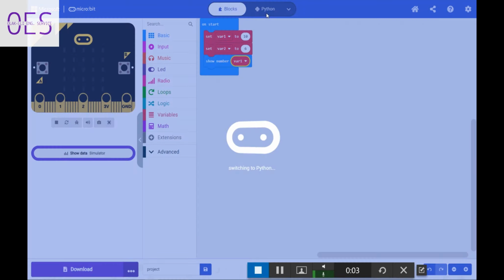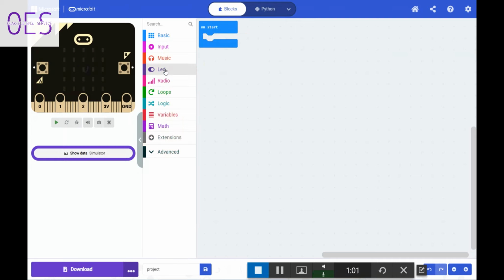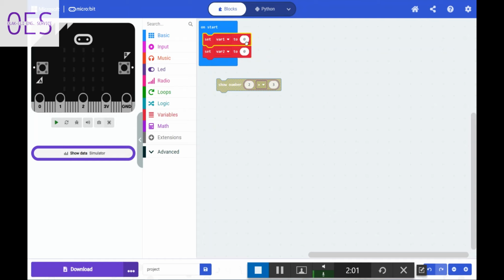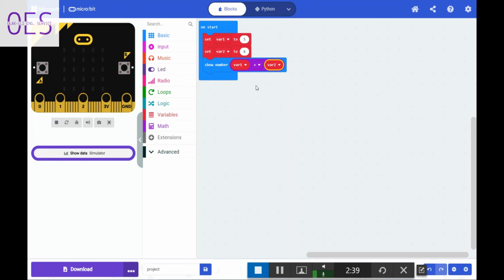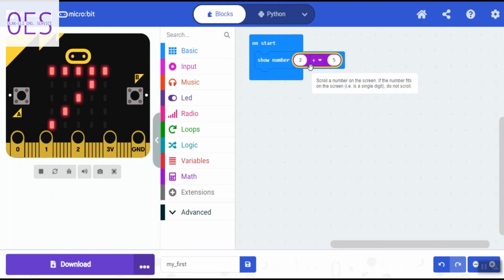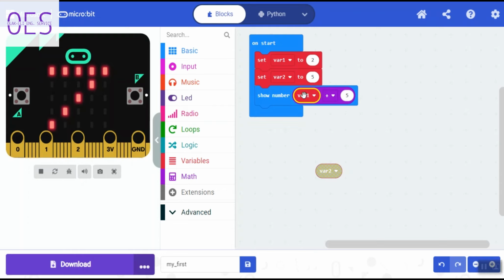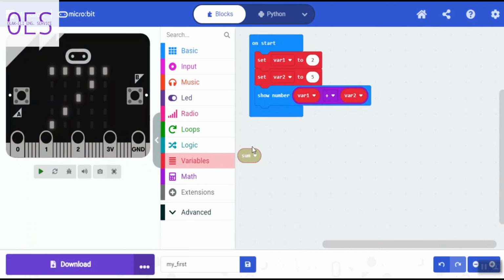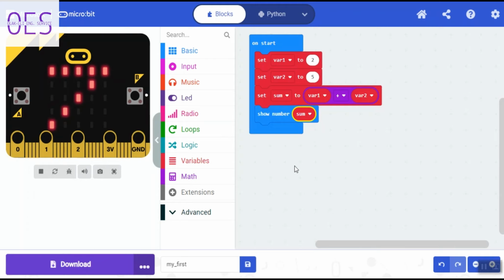Tutorial: #3 Introduction to Arithmetic Operations in Block Coding